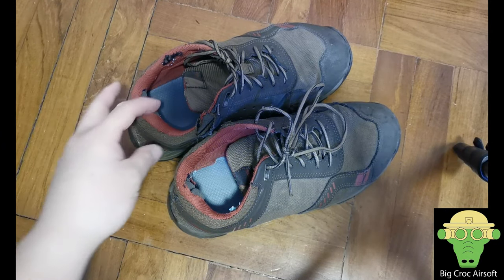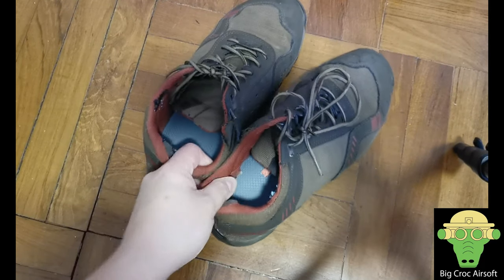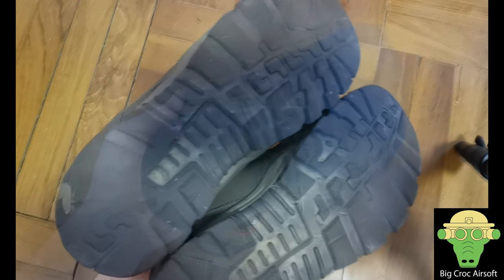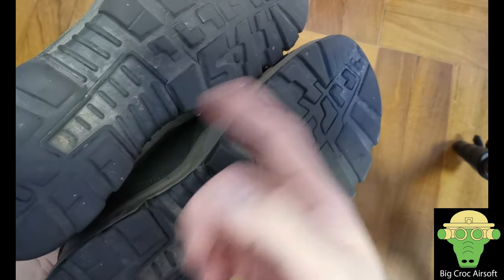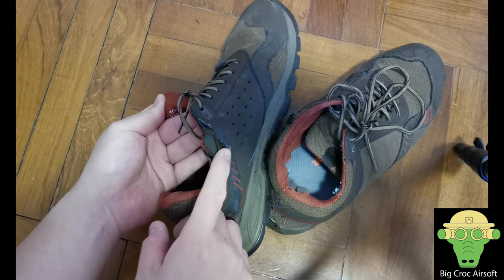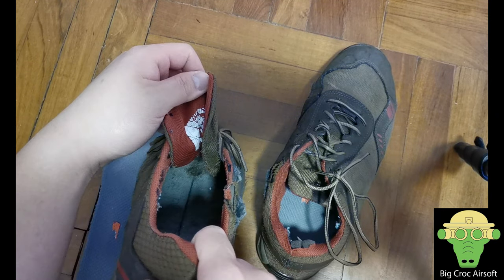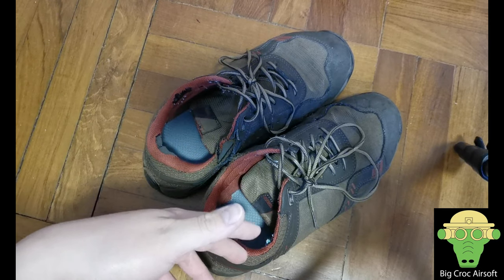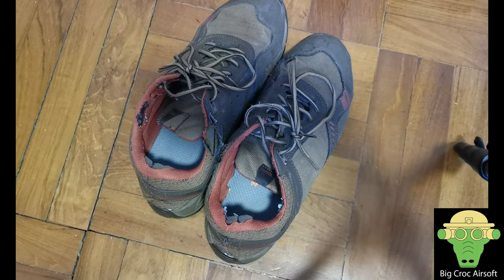5.11 ranger shoe 500 days later, user review,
I have wore this pair of shoe for over 500 days, with half of the time walking at least 5km, 5 - 10 km, my wife was pregnant at the time when I purchase the shoe and she need to walk 2 hours everyday. I have also used this shoe for over a dozen CQB games.